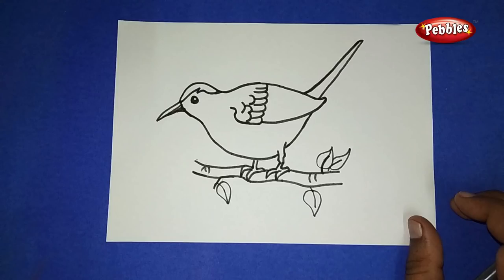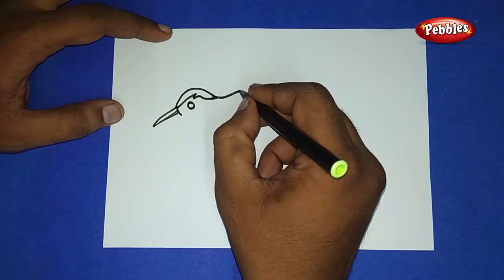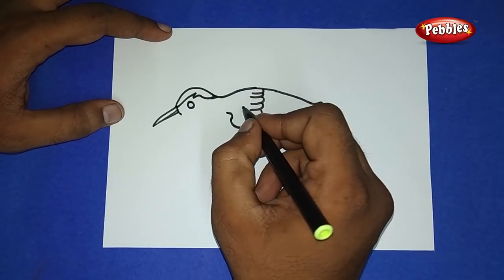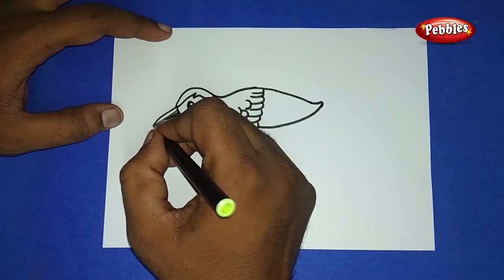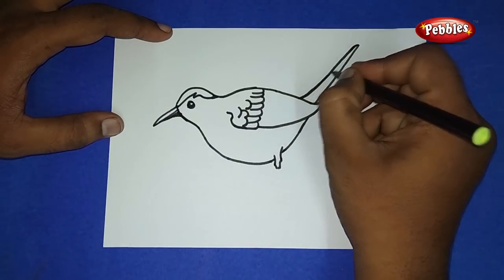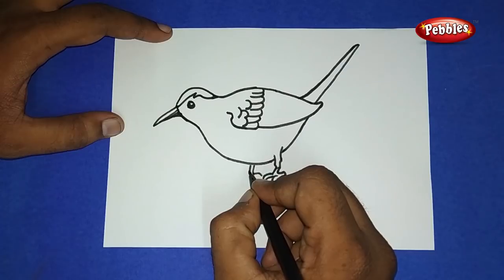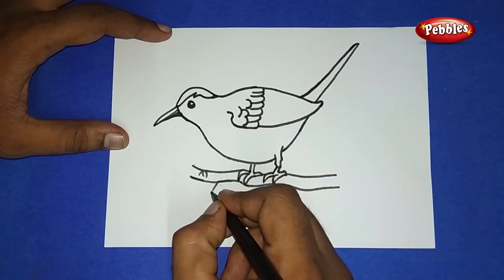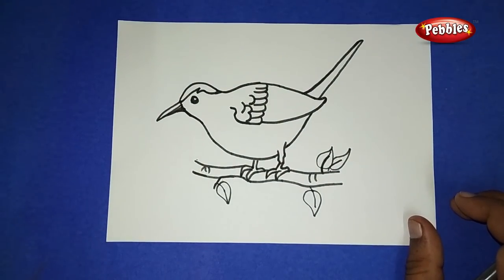How to draw a Tailor | How to draw birds Drawing | Easy step by Step Drawing for kids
Easy Drawing for kids | Step by Step drawing | drawing class | How to draw for kids